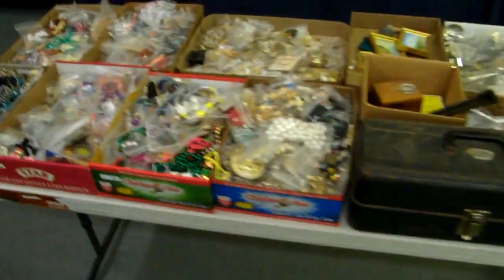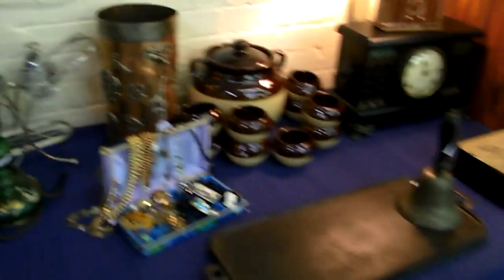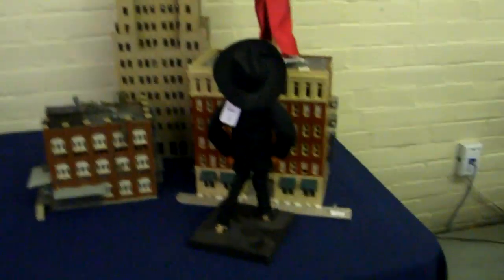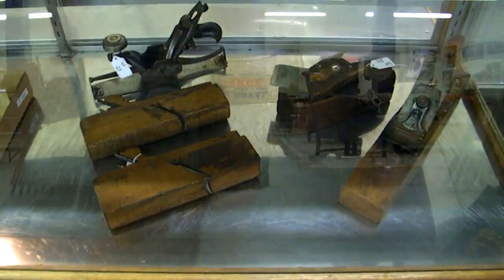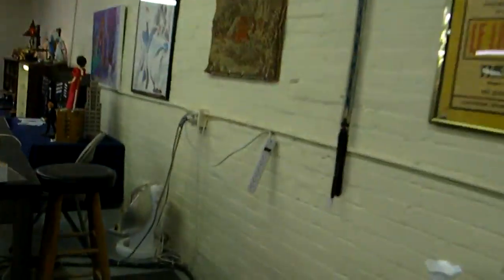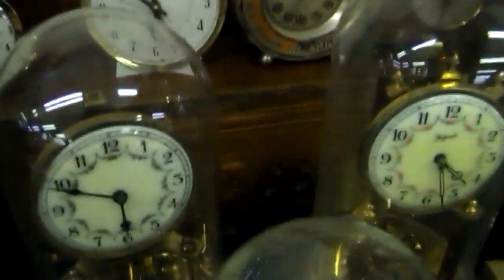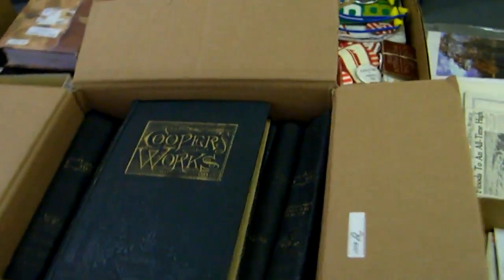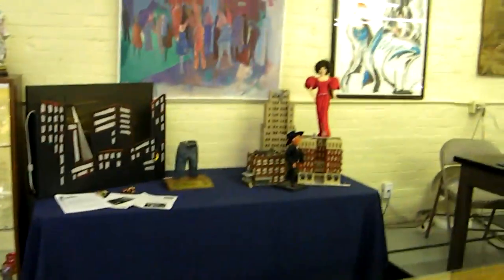Tuesday Night Auction 10/12 - Video Two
This video describes the wonderful items for sale at our next Tuesday Night Auction on Tuesday, October 12th.   This is the second of three.